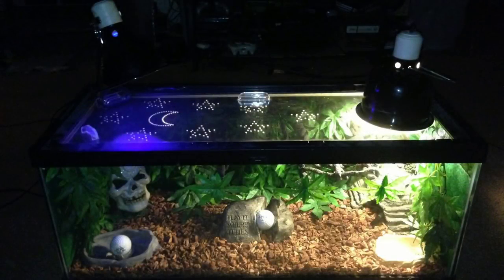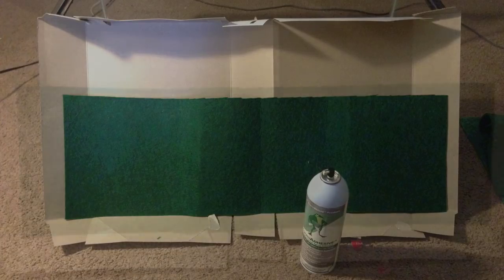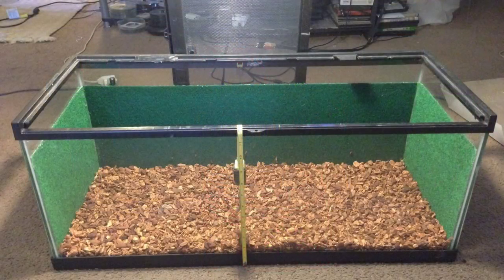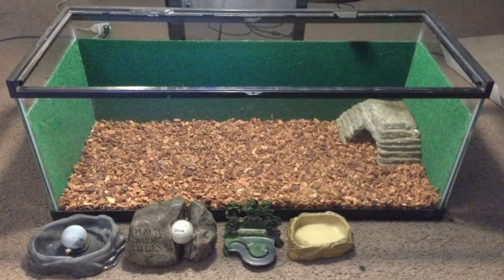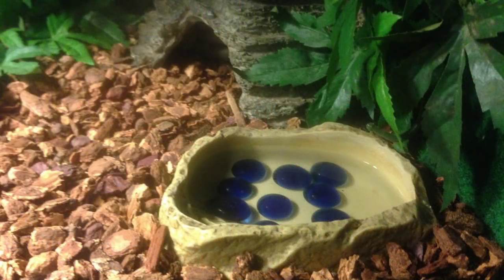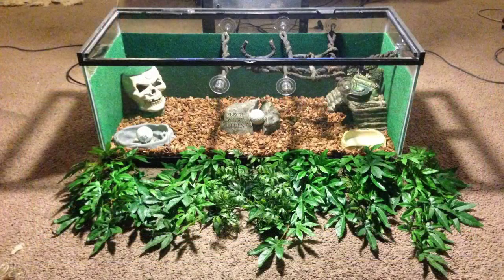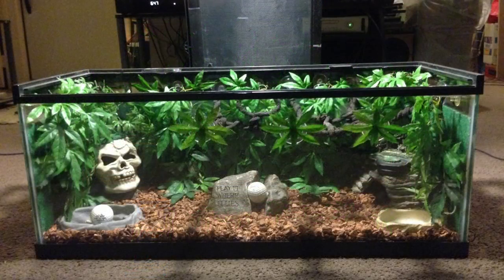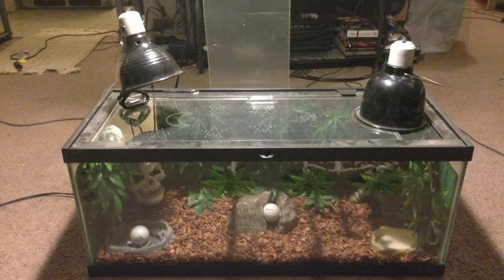How to Build a Custom Albino Red Tail Boa Enclosure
A Complete Narrative Pictorial Walkthrough on ALL the Steps That I Take In Creation of My Habitats!
"Terminal Frost" is A Baby Albino Red Tail Boa only 3 months old & This is How i Built His Habitat!